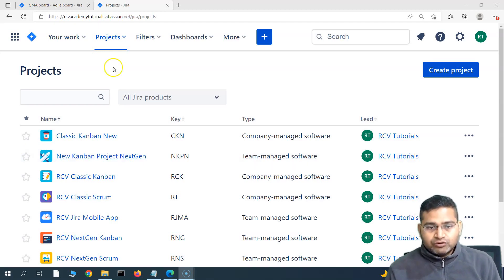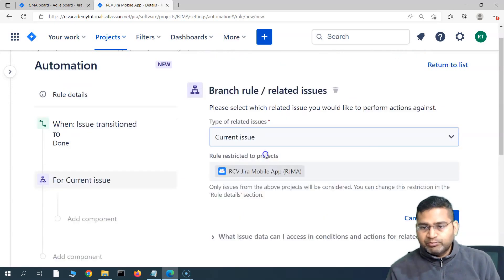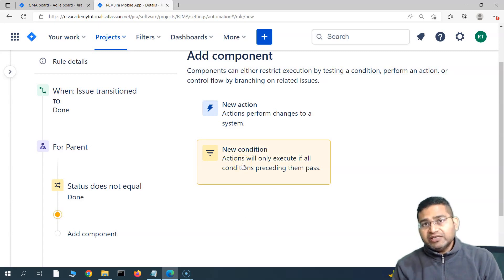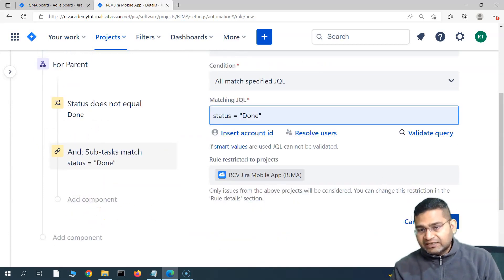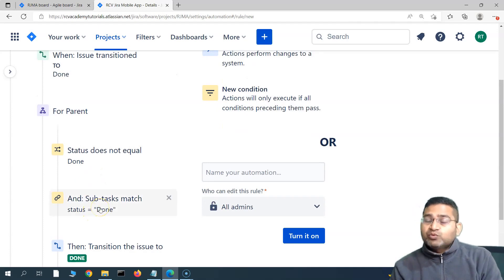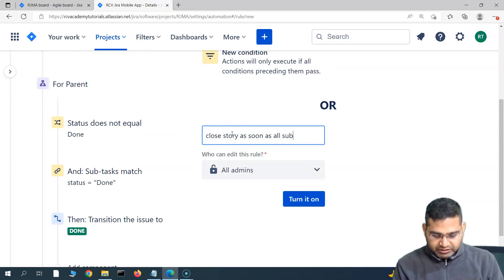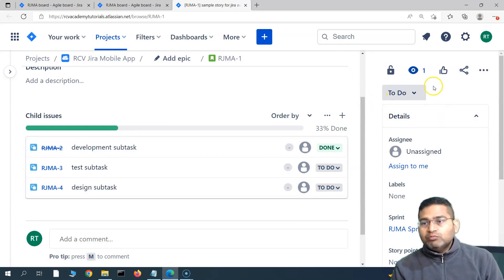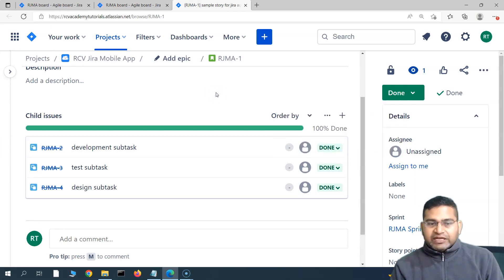Jira Automation Tutorial #9 - Close Parent Issue if all Subtasks are Done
In this Jira automation tutorial, we will learn about how to close parent issue if all subtasks are done.